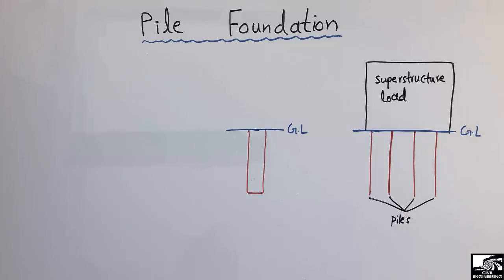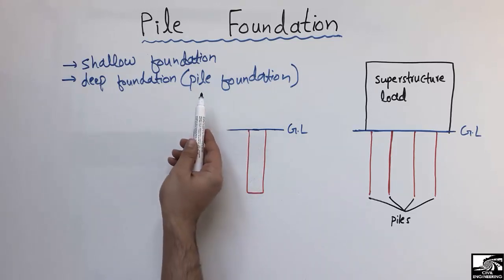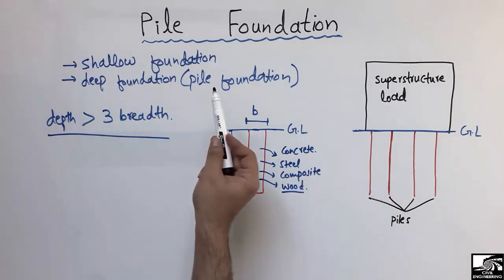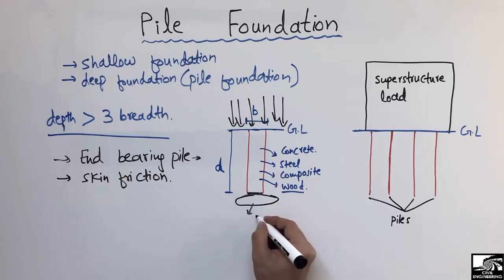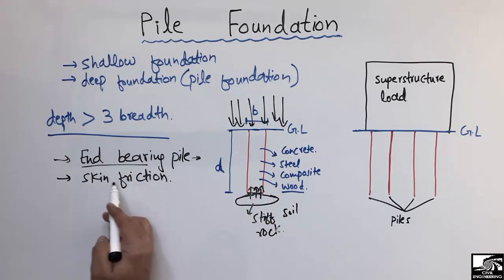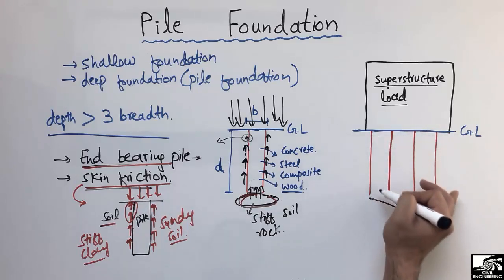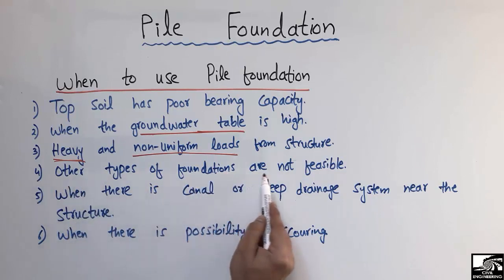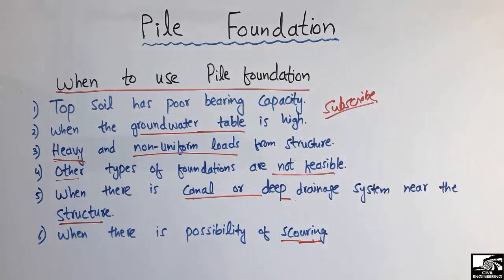Pile Foundation in detail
This video explain the pile foundation in detail.
There are two main types of foundation, these are the shallow and deep foundation. The depth of foundation decides the type of foundation. In the case of a deep foundation, the depth of foundation is high. Pile foundation is under the category of deep foundation. When the ratio of depth to breadth is greater than 3, then it fulfills the criteria of pile foundation. The material used in pile can be concrete, steel, wood. The pile foundation used to support the superstructure load and transfer by either end bearing or skin friction phenomenon. There are some reasons due to which pile foundation is necessary to construct, some  of them are stated below:

1. Top soil has poor bearing capacity.
2. When the groundwater table is high.
3. Heavy and non-uniform loads from structure.
4. Other types of foundations are not feasible.
5. When there is canal or deep drainage system near the structure.
6. When there is a possibility of scouring.